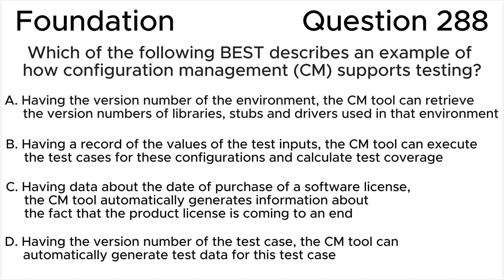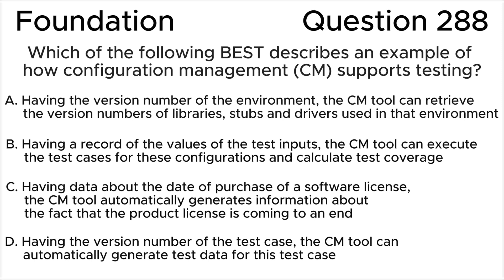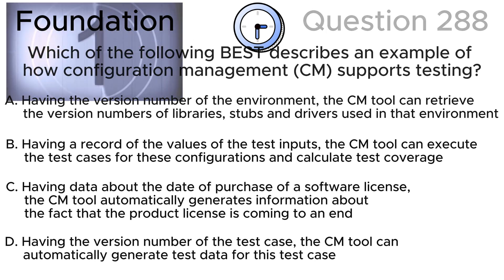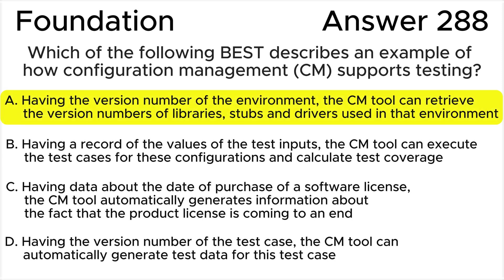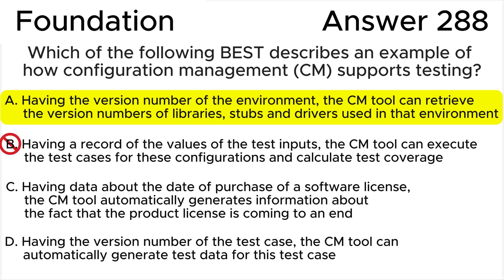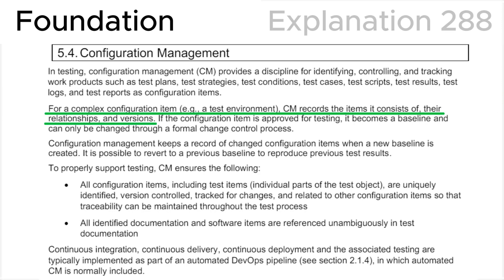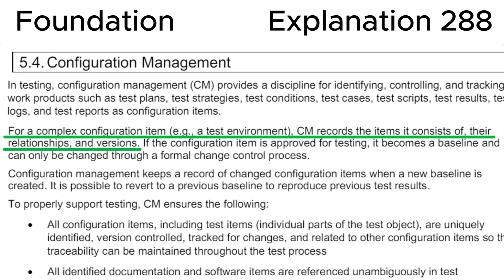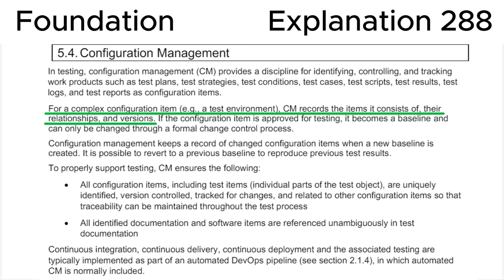ISTQB. Foundation level v.4.0 (2023). Question #288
ISTQB
Certified Tester Foundation Level v.4.0 (2023)
Question 288.
Which of the following BEST describes an example of how configuration management (CM) supports testing?

00:00 Question.
02:06 Answer.
03:13 Explanation.

This question relates to topic in ISTQB Syllabus:
Chapter 5. Managing the Test Activities.
5.4. Configuration Management

Based on:
1. ISTQB CTFL Syllabus v.4.0